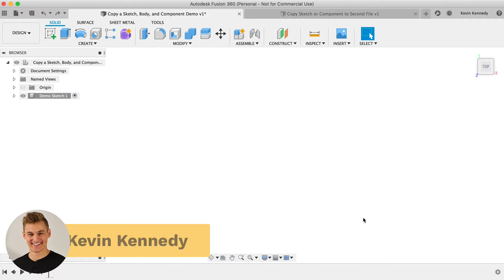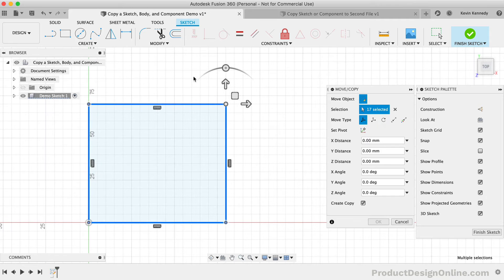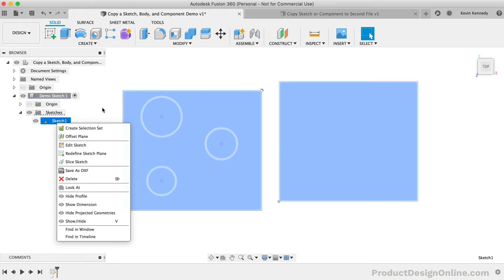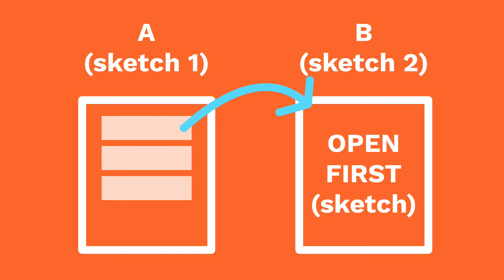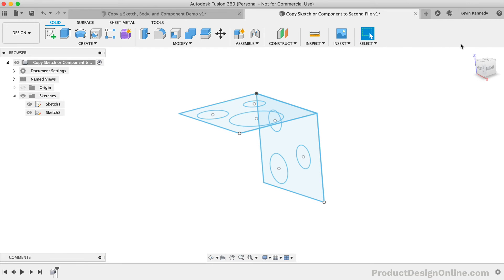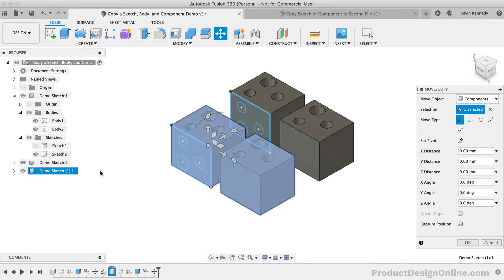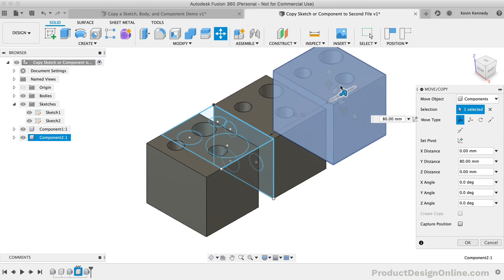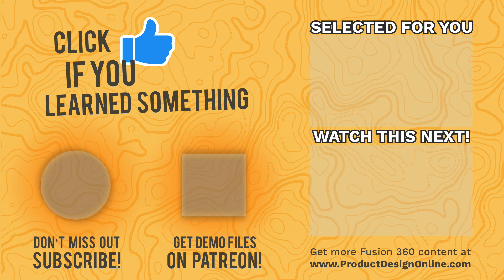Copy and Paste Sketches and Components in Fusion 360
In this tutorial, I’ll show you how to copy sketches within a sketch, to other sketches, and to other Fusion 360 files. I’ll also show you many problems that users face when trying to copy sketches in Fusion 360.

Second, we’ll take a look at copying bodies and components, including the difference between “Paste” and “Paste New” in Fusion 360.

TIMESTAMPS
0:00 - Copy and Paste Sketches, Bodies, or Components in Fusion 360
0:43 - Copying a sketch within a sketch
3:30 - Selecting sketch geometry tips
4:43 - Copying one sketch to another sketch
7:50 - Copying a sketch to another design file
10:21 - Copying a body in the same file
11:00 - Copying a component - "Paste" option
12:14 - Copying a component - "Paste New" option
13:00 - Copying a body to another design file
14:27 - Copying a component to another design file
15:00 - Linking components between design files
16:00 - Summary of copying sketches, bodies, components

TUTORIAL RESOURCES
1.  This tutorial's resource page ➞
2.  View my checklists for Fusion 360 beginners ➞
3.